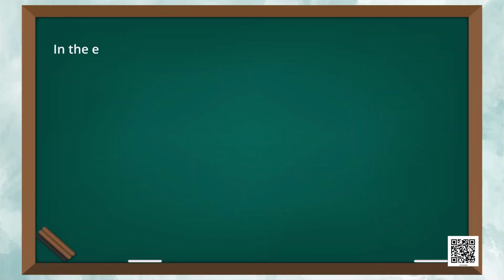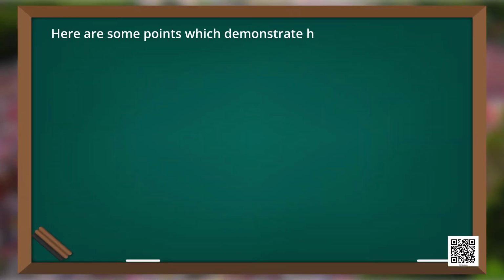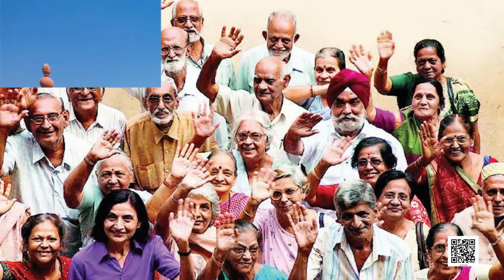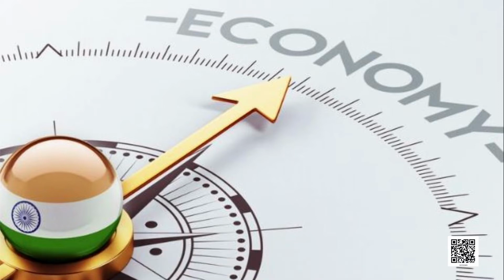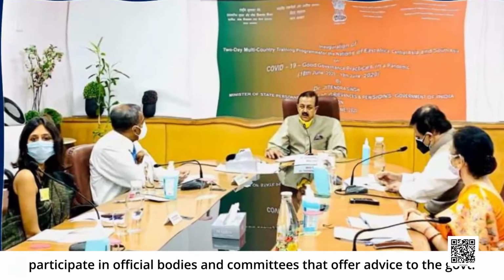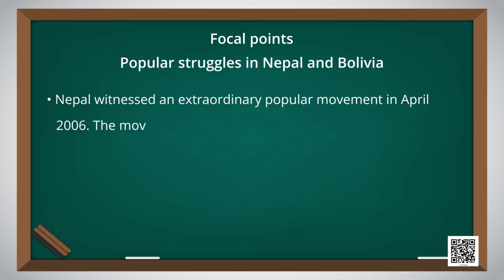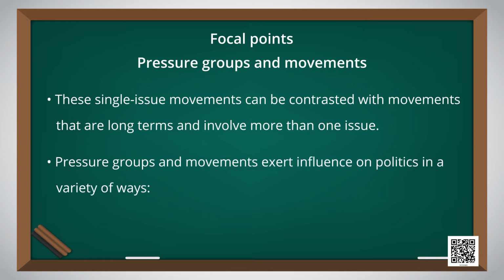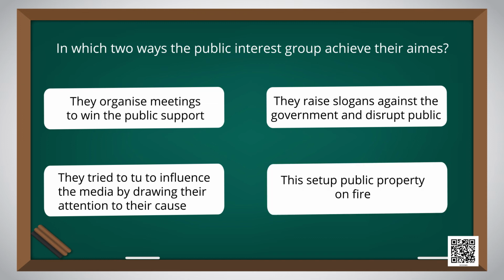CBSE / NCERT Class 10 Civics ( नागरिक शास्त्र ) - Popular struggles and movements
Popular struggles and movements ( प्रसिद्ध जन-संघर्ष और आंदोलन )